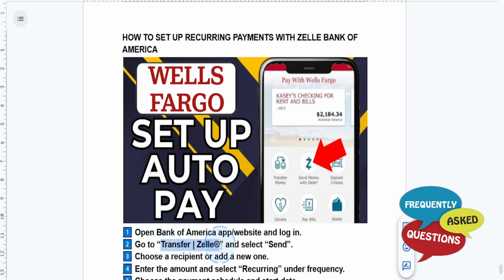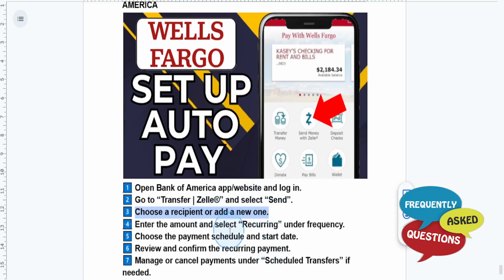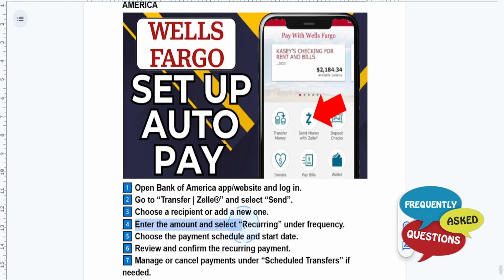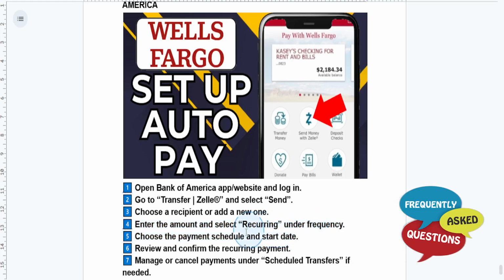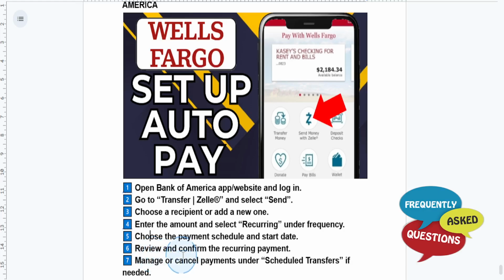HOW TO SET UP RECURRING PAYMENTS WITH ZELLE BANK OF AMERICA (2026)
HOW TO SET UP RECURRING PAYMENTS WITH ZELLE BANK OF AMERICA

In this video we show you HOW TO SET UP RECURRING PAYMENTS WITH ZELLE BANK OF AMERICA. If you want to know HOW TO SET UP RECURRING PAYMENTS WITH ZELLE BANK OF AMERICA then this is the perfect tutorial for you.